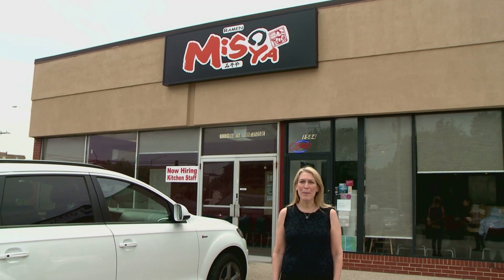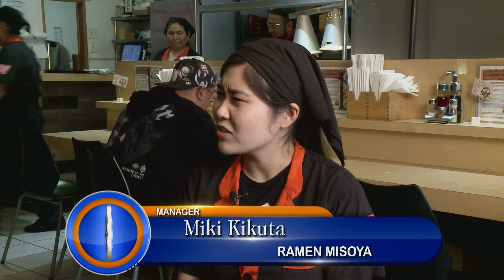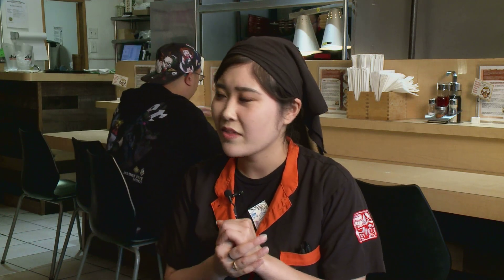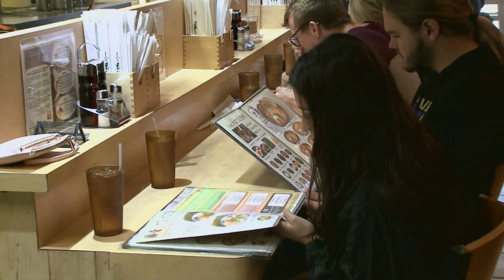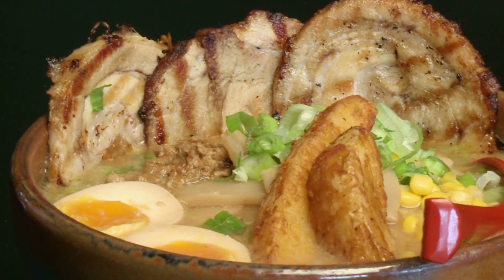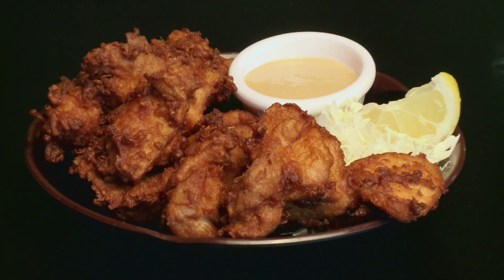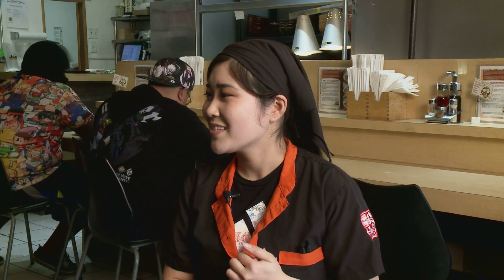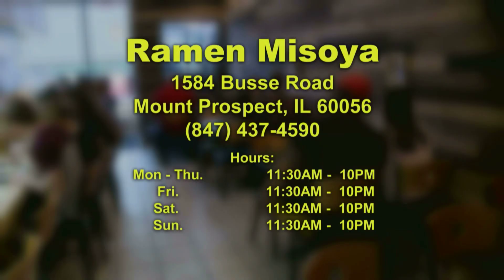Dish'n Out - Ramen Misoya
Dish’n Out Mount Prospect pays a visit to Ramen Misoya (1584 Busse Road,) talking with manager, Miki Kikuta about the restaurant’s many ramen offerings.